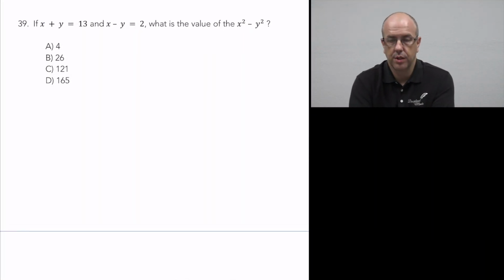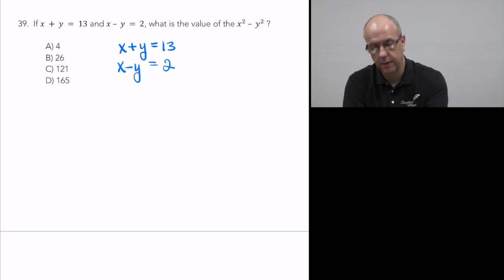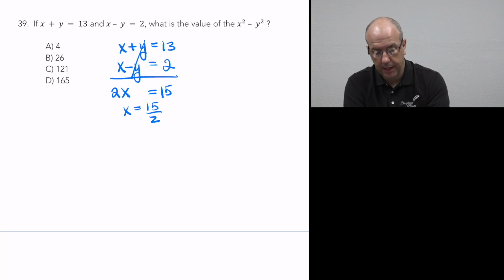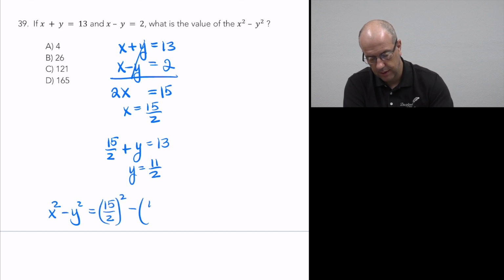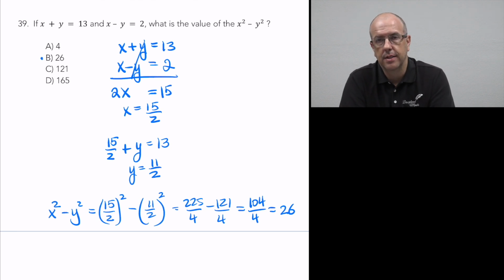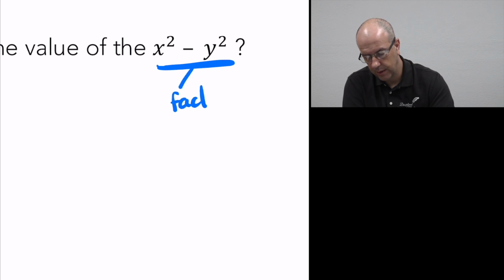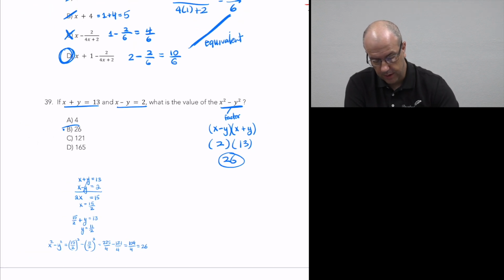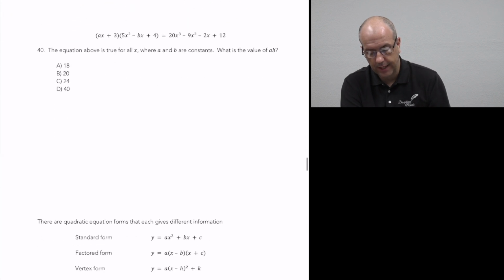SAT Math CC PAM Q39